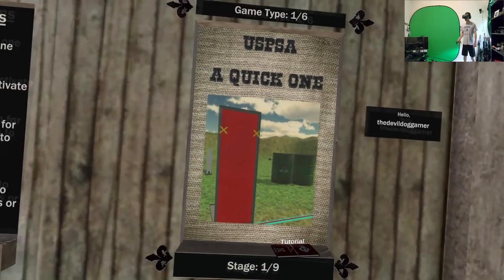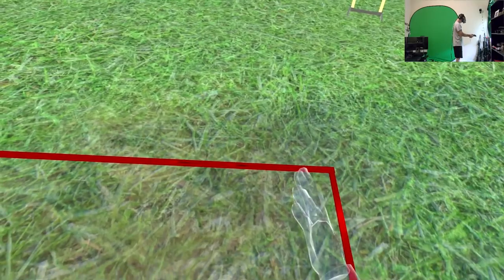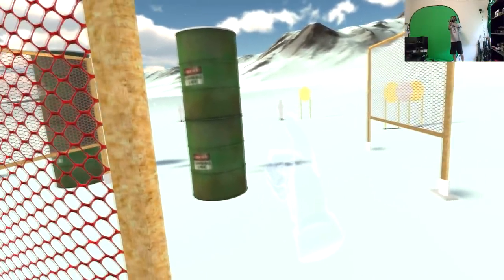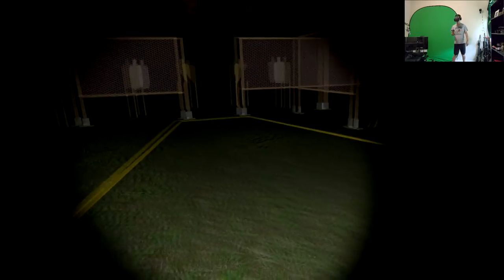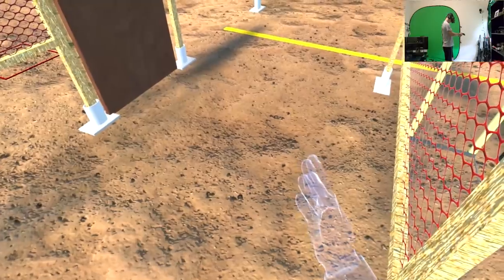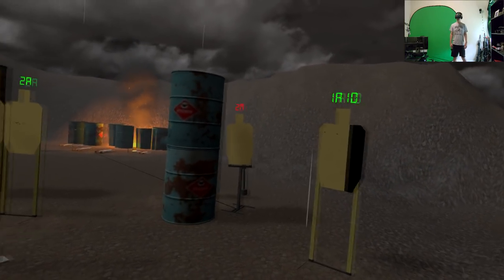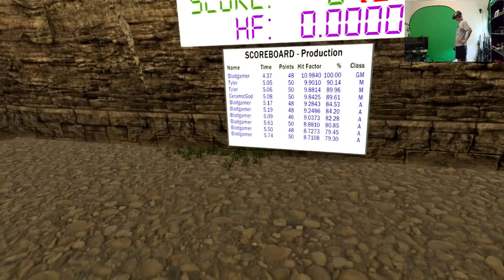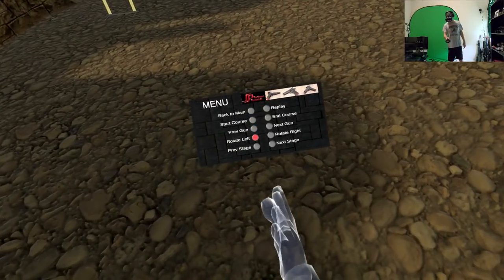Competition Shooting ( Practisim VR )